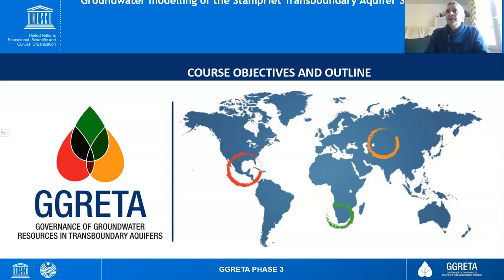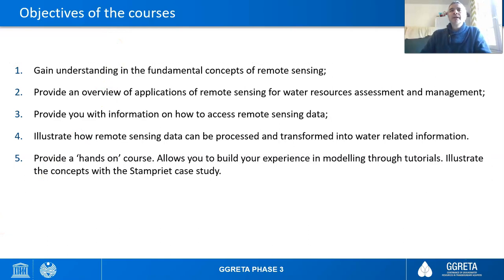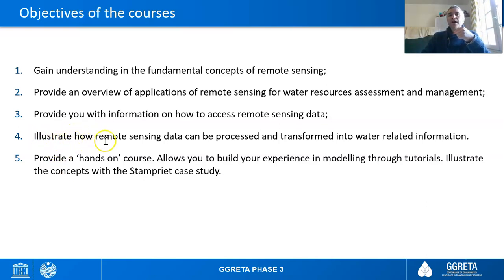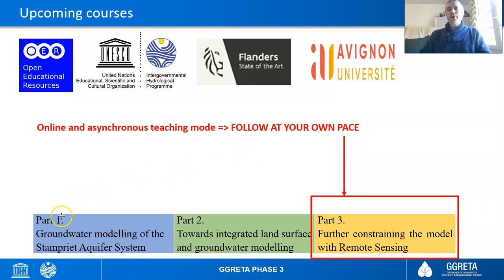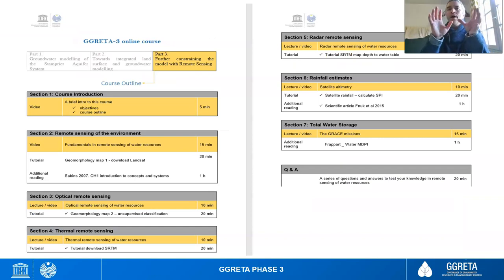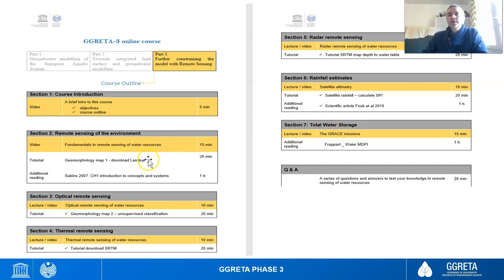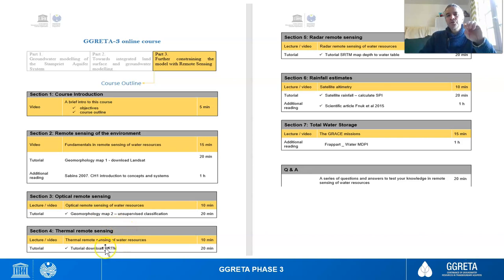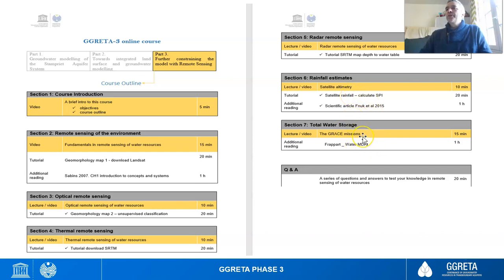P3-VIDEO Course outline and objectives